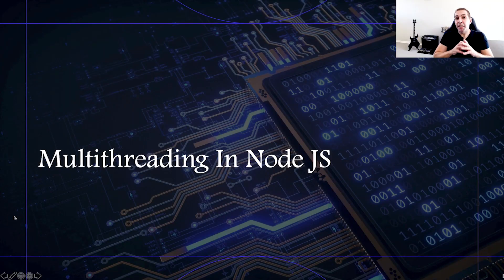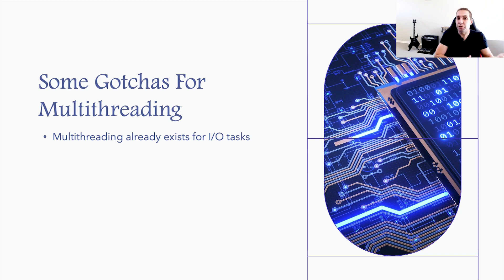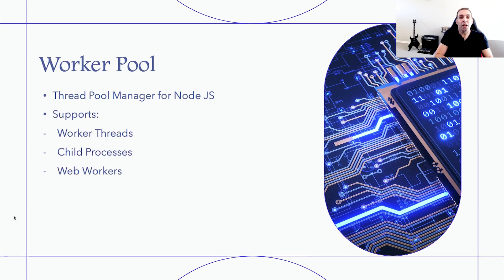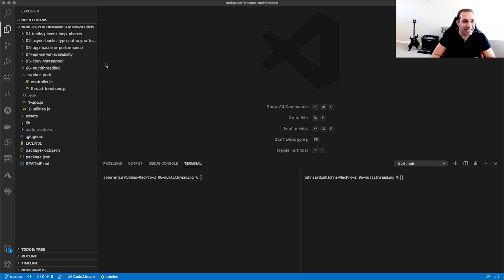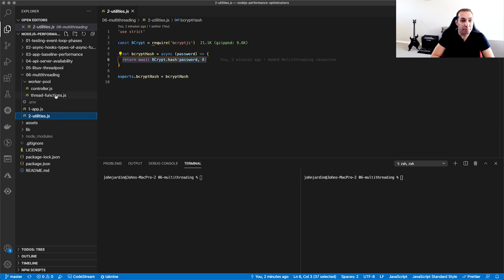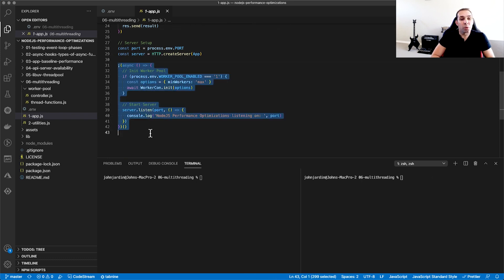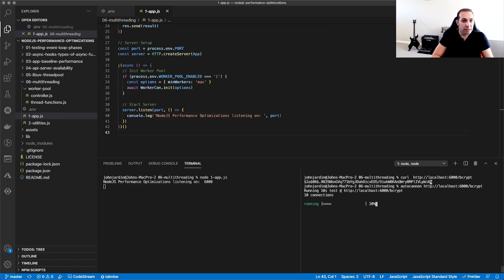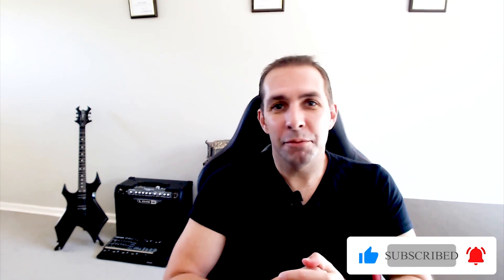Managing Multiple Threads In Node JS 🧵 | OPTIMIZING NODE JS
In this 6th video of my "Node JS Performance Optimizations" series, I show you how to handle managing multiple threads in Node JS. We achieve this by using a powerful module called Worker Pool. The video contains important info about what to consider when multithreading your Node application, as well as a live demo of how to implement thread-pool management.

TITLE: MANAGING MULTIPLE THREADS IN NODE JS

Reference Links
Bleeding Code - Node JS Performance Optimizations GitHub Repo